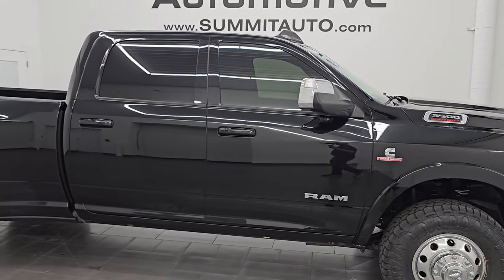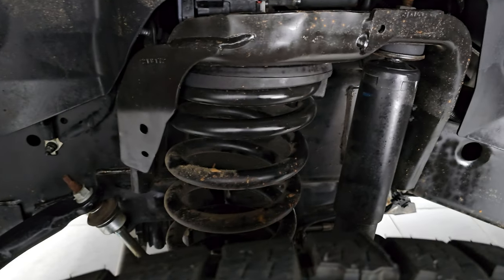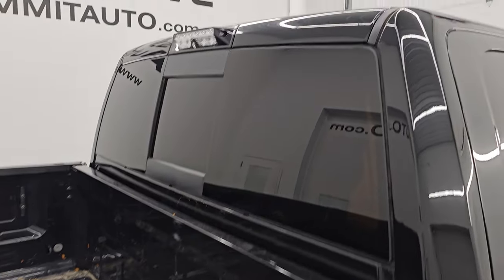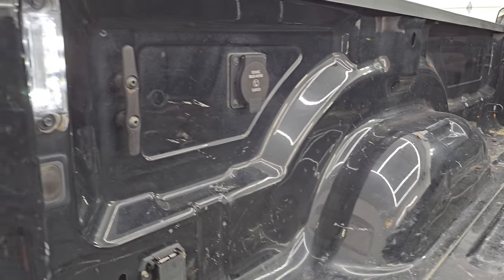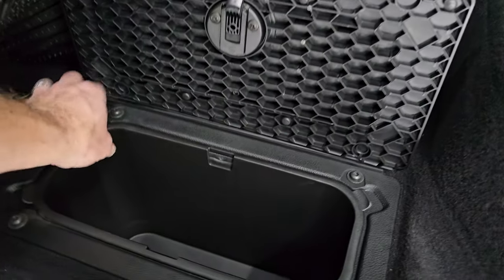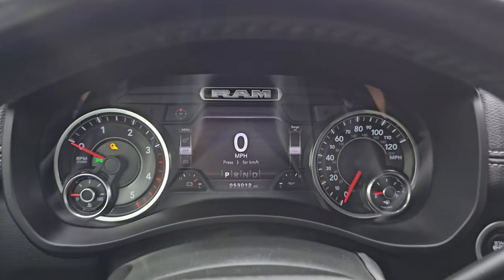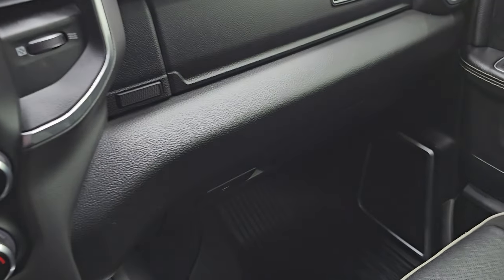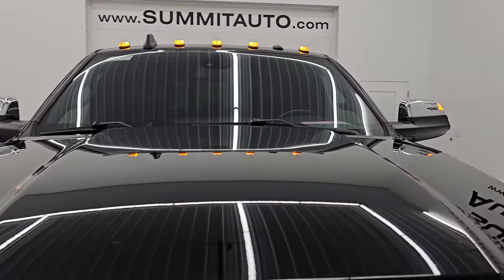2021 RAM 3500 LARAMIE LEVEL A SPORT DIESEL DIAMOND BLACK 4K WALKAROUND 14851Z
This 2021 RAM 3500 LARAMIE LEVEL A CREW SHORT SPORT CUMMINS DIESEL IN DIAMOND BLACK CRYSTAL FOR SALE IN FOND DU LAC OSHKOSH WISCONSIN 54935 is the vehicle we did walk around review of today.

Thank you for checking out this video of this 2021 RAM 3500 LARAMIE LEVEL A CREW SHORT SPORT CUMMINS DIESEL IN DIAMOND BLACK CRYSTAL FOR SALE IN FOND DU LAC OSHKOSH WISCONSIN 54935

STOCK: 14851Z
PRICE: $59,991
MILES: 52,999
MAKE: RAM
MODEL: 3500
VIN: 3C63RRJL1MG687403
LOCATION: FOND DU LAC OSHKOSH WISCONSIN, 54937 TRUCKS ON 41

1 OWNER! CLEAN TITLE HISTORY! CLEAN CARFAX!* 6.7 Liter Cummins Diesel* Full Four Door Crew Cab* Long Box 8 Foot Longbox* Dual Rear Wheel Dually DRW* Laramie Package* Level A Package* Sport Appearance Package* 6 Speed Automatic Transmission with Optional Manual Tap Shift* 4x4 Push Button Four Wheel Drive 4WD* Reverse Backup Camera Rearview Camera* Cargo Camera Rear View Box Camera* Black Alcantara Suede And Leather Seats* Non Smoker* Dual Power Air Conditioned Ventilated and Heated Seats* Bucket Seats* Memory Driver's Seat* Full Towing Package with Receiver Trailer Hitch, Wiring and Transmission Cooler Tow Package* Gooseneck Hitch Gooseneck* Factory Brake Controller* Factory Exhaust Brake* Fold Out Tow Mirrors, Heat Power Mirrors* LED Side Lights* Power Blind Spot Mirrors* Electronic Stability Control Traction Control ESC* 3.73 Gears* Open Country Toyo A/T LT305/70 R17 Tires* Polished Aluminum Rims Premium Wheels* Four Wheel Disc Brakes* Power Fold Down Running Boards* 50 Gallon Fuel Tank* Bedrail Covers* Clearance Lights* LED Bed Lighting* LED Fog Lights* LED Headlights* LED Running Lights* LED Tail Lamps* Sonar with Front and Rear Bumper Sensors* Locking Tailgate* Power Drop Down Tailgate* Chrome Trimmed Grill* Chrome Trimmed Mirrors* Fender Flares* AM / FM Radio Tuner* Sirius/XM Satellite Radio Capabilities Sirius / XM* Uconnect (R) 8.4 AM/FM System 8.4 Inch Touchscreen with AM/FM* 7-Inch Multi-View Display* Alpine Premium Audio Sound System* SOS / Assist System* U Connect Hands Free Bluetooth Hands-Free Phone System Blue Tooth* Android Auto Compatible* Apple Car Play Compatible* Auxiliary MP3 Jack Portable Audio Connection* Factory Subwoofer* USB C Jack* USB Jack Portable Audio Connection* Enter-N-Go System Keyless Entry System* Keyless Entry with Factory Remote Start* Push Button Start* Power Sliding Rear Window Rear Window Defroster* Adjustable Height Seatbelts* Driver and Passenger Front Air Bags* L.A.T.C.H. Child Safety System* Side Curtain Air Bags SRS Safety Restraint System* Heated Steering Wheel Multi-Function Steering Wheel Controls* Homelink System with Three Programmable Buttons for Garage Doors, Lighting Systems & Security Systems* Compass, Outside Temperature Display and Mileage Display* Dual Multi-Zone Climate Control* Power Adjustable Pedals* Factory All Weather Floormats* Loadfloor Boot Tray* Storage Compartment Under Rear Seats* Air Conditioning AC* Cruise Control* Power Locks* Power Windows* Tilt Steering Wheel* Automatic Headlights Autolamp* 115V / 400W AC PowerPlug In Outlet* 5 Year / 100,000 Mile Remaining Powertrain Factory Warranty, Whichever Comes First* Diamond Black Crystal PearlcoatONE OWNER! CLEAN AUTOCHECK! Very very clean inside and out! This is one of the sharpest 2021 Ram 3500 crewcab longbox 1 ton duallie diesel trucks on our lot! Make your move before this super clean 4wd is gone!*